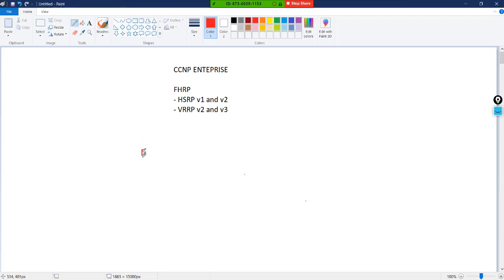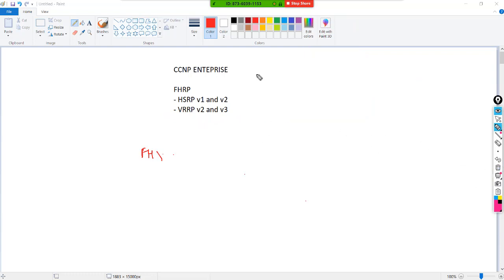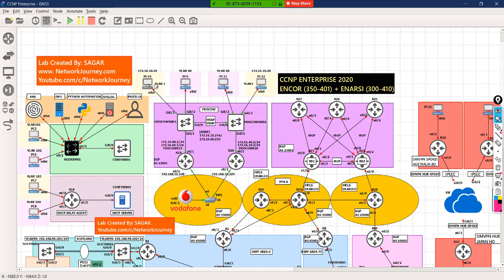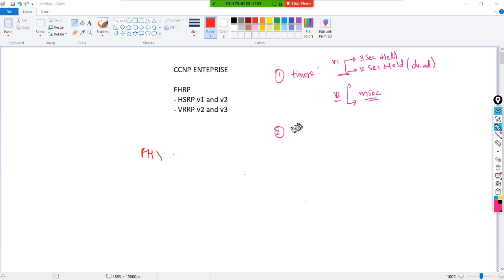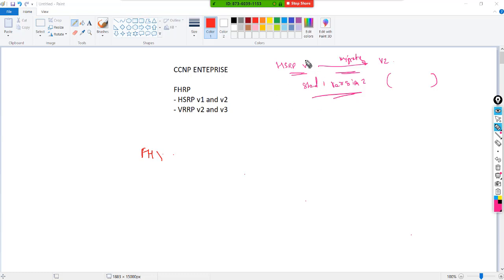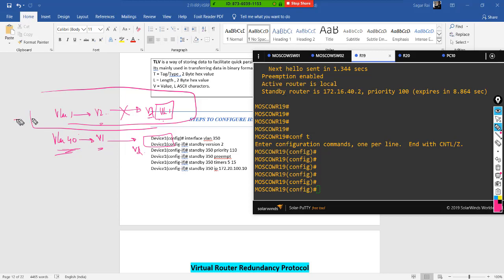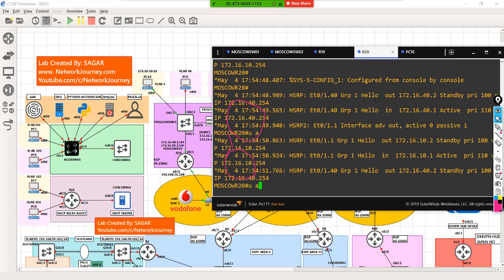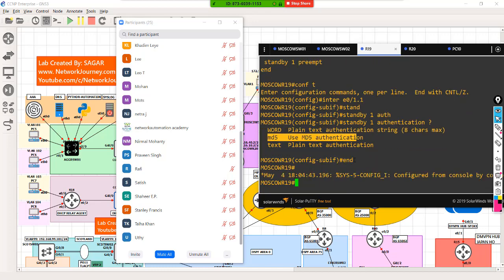CCNP_Class_12 || CISCO Enterprise || HSRPv2 Theory + Lab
Today in Class we discussed about:
- HSRPv2 Theory + Lab
To watch previous HSRP class
===Read more
For registration in Online CCNP Enterprise batch,
* Course Name: CCNP Enterprise 2020
*Timings: 10:30 PM IST (Indian Standard Time)
* Time Classes: Monday to Friday
* Mode: Online / Zoom Language: English
* Material: All training Material will be provided in .PDF, CLI Commands, Study Material
* Labs: 24×7 Home Lab Setup Provided with 100+ Workbook for self practicing
* Recording: Recorded videos provided after the class
* Free Classes: Attend first 2 Free Class and then pay if you like to continue